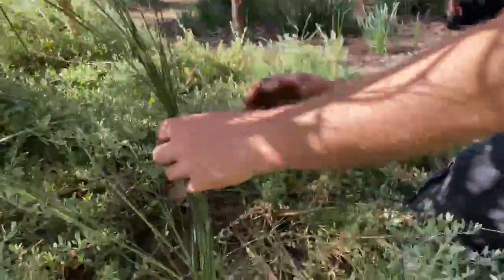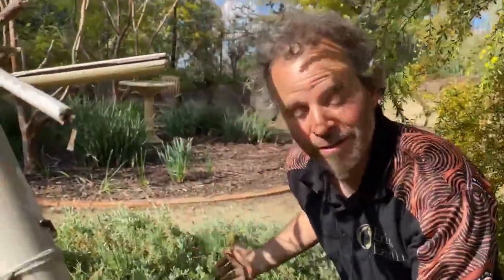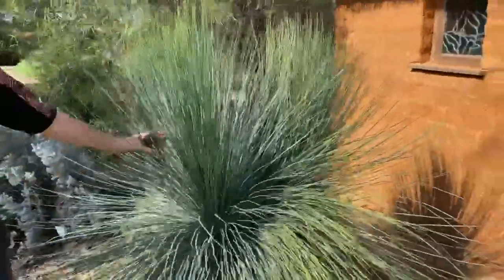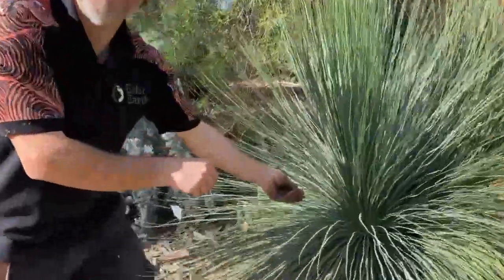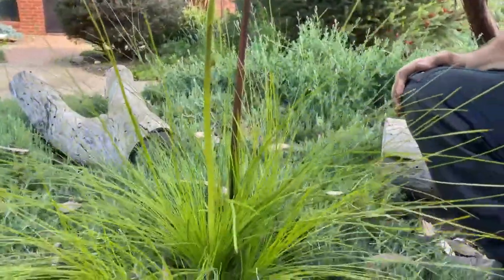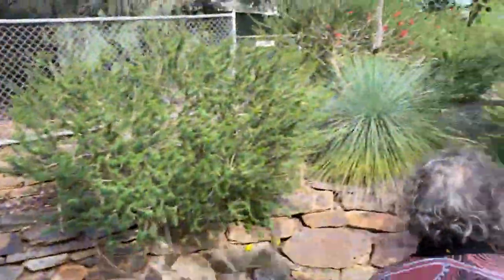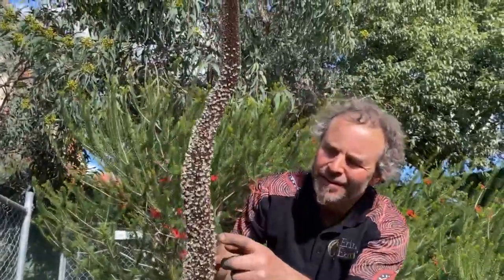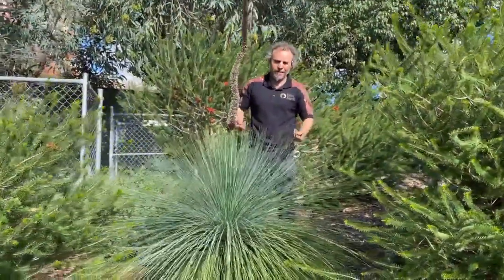Grass trees 30 Sept 21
How good are our grass trees! You can pick one up at a nursery or go and see them in the wild at local Livingstone National Park.